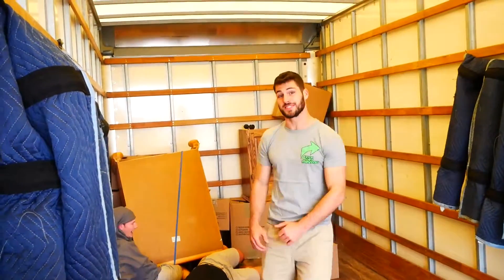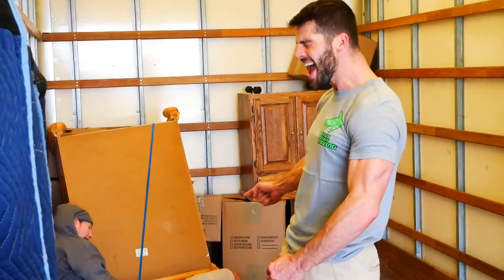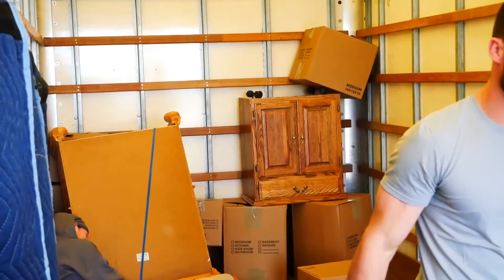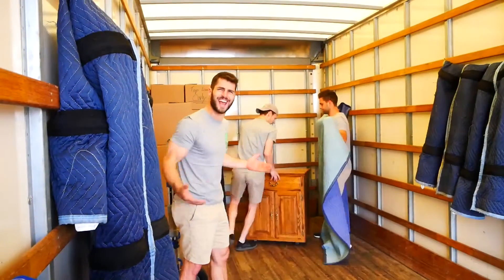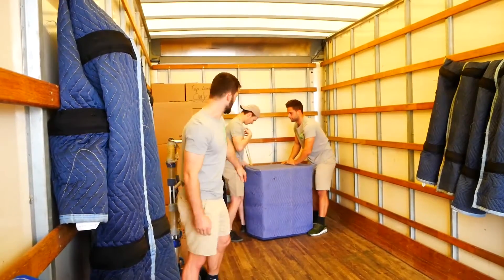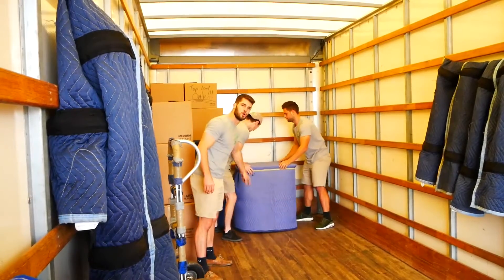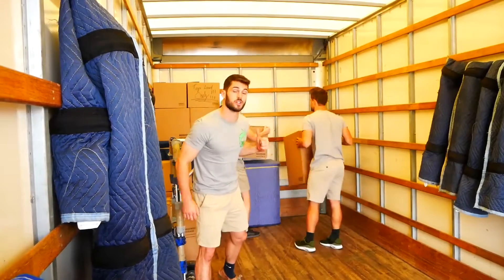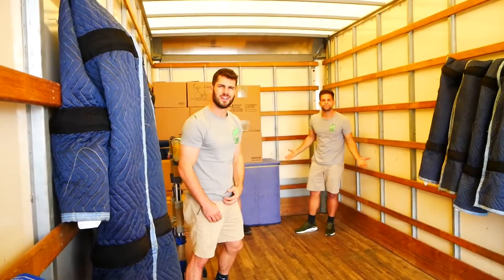The Epic Chase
Our professionals are specially trained to hear any instance of improper moving! At the slightest hint of a dangerous attempt, our pros will race there right away to do the job right!